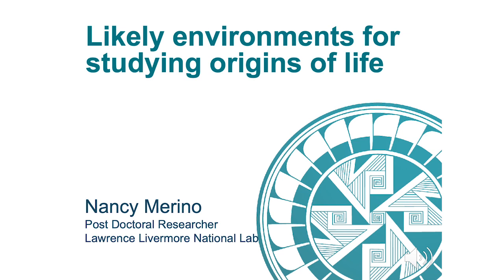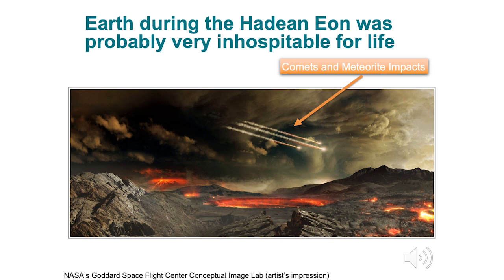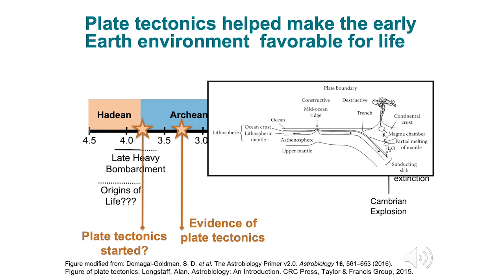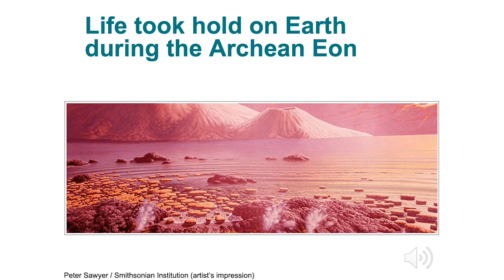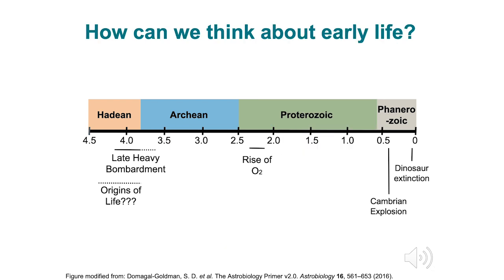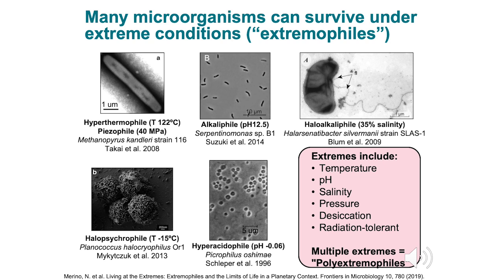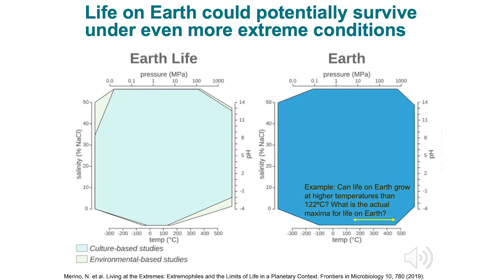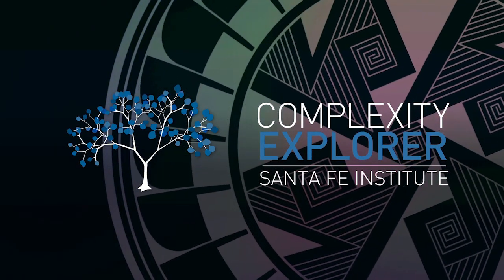Origins of Life: Environments for Studying Origins of Life - Extremophiles | Nancy Merino